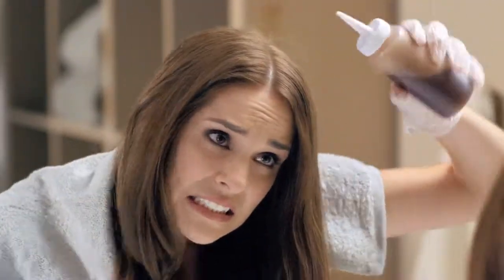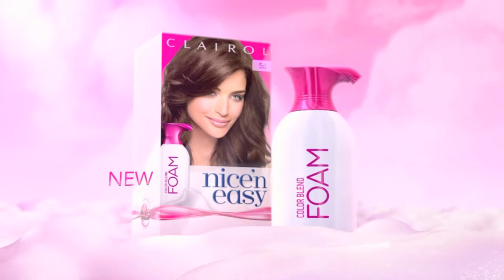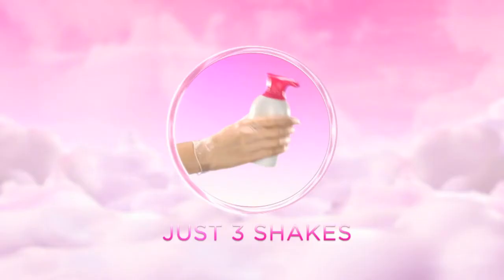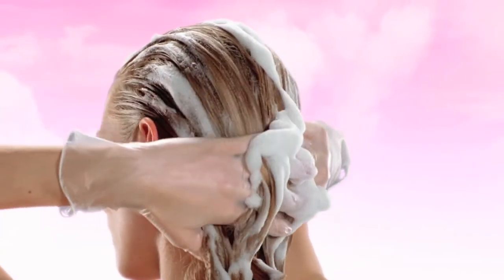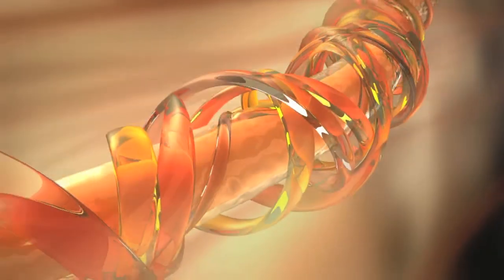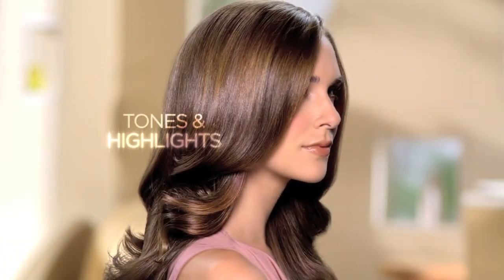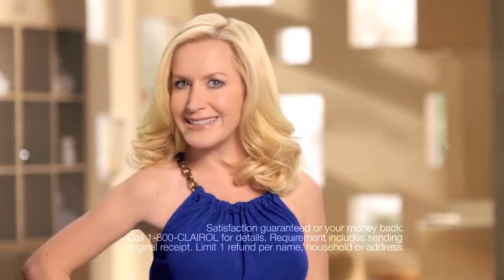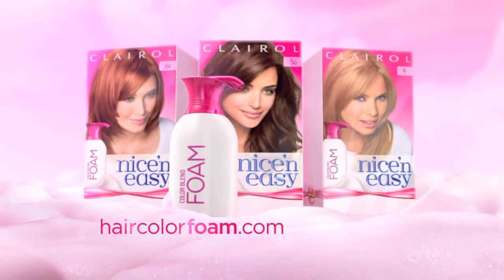Clairol Nice 'n' Easy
Alan Safier does the voice-over for this commercial for Clairol Nice 'n' Easy.